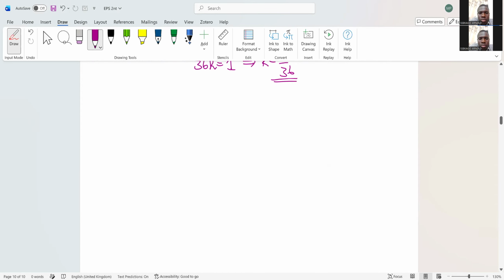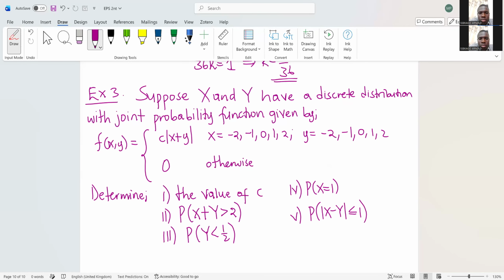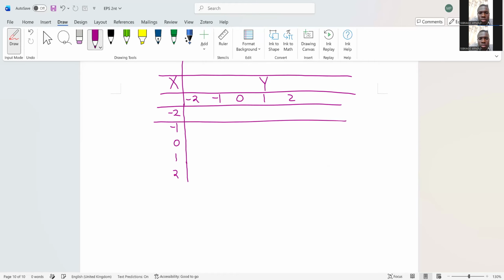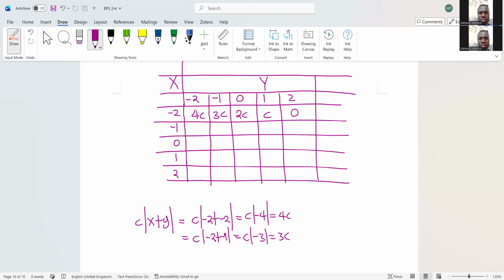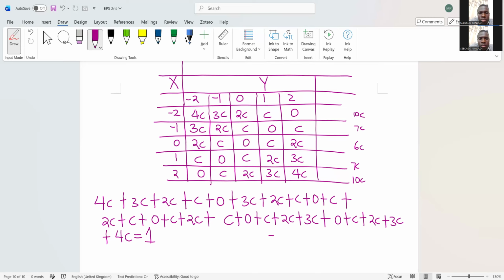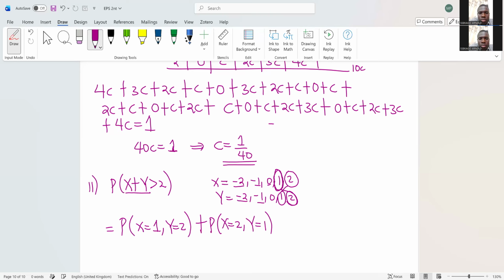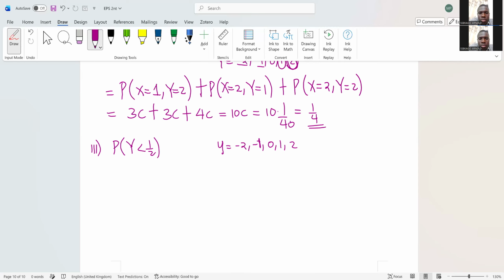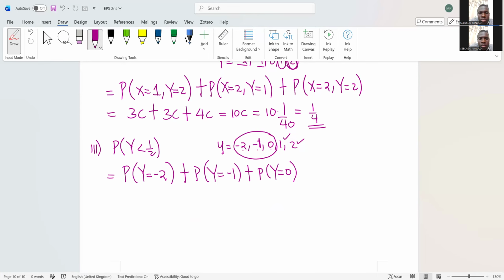Example 3 on Joint discrete Probability distribution Lecture 4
A joint discrete probability distribution describes the simultaneous behavior of two or more discrete random variables. It is defined by a Joint Probability Mass Function (PMF), denoted as P(X = x, Y = y), which assigns a probability to every possible combination of outcomes